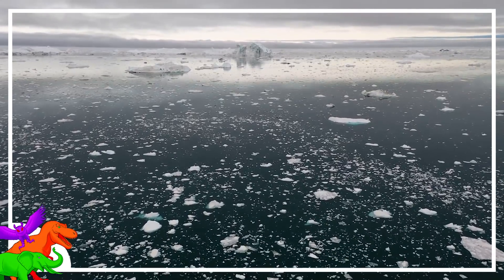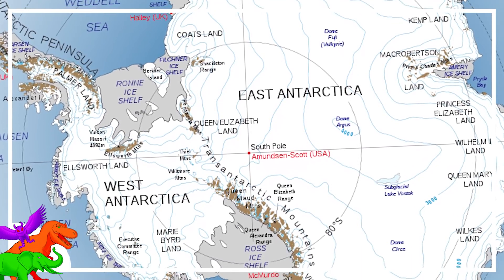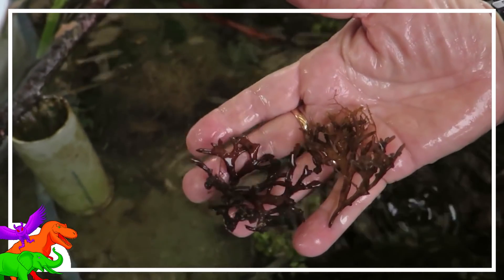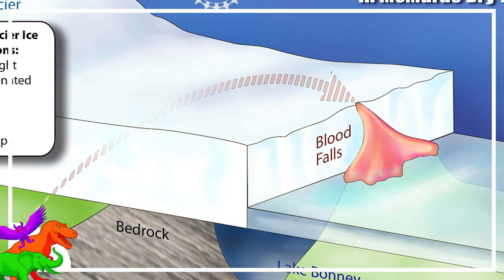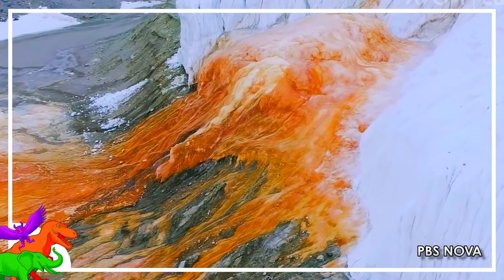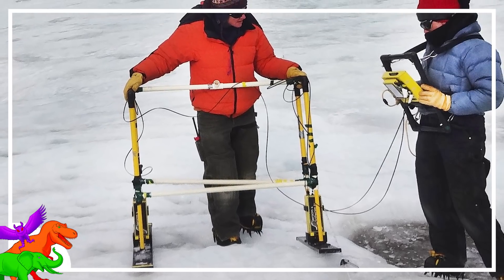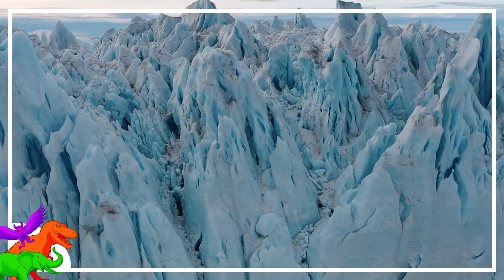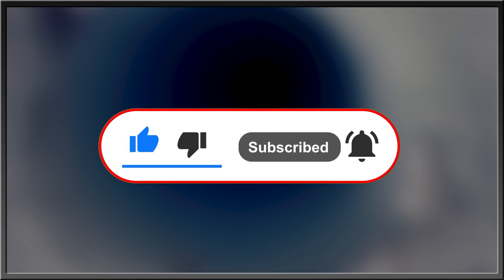The Oddity of the Blood Falls of Antarctica and their Alien Inhabitants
Antarctica holds untold secrets. Fossils of unknown types, bacteria and viruses trapped in the ice, and plenty more treasures all hide beneath the continent of ice on our south pole. One of the many which have been studied and identified is the Blood Falls consisting of crimson fluids which gush out of a particular glacier every so often creating a grizzly sight perfect for a sequel to the Thing. Let’s hope the world doesn’t need that sequel.